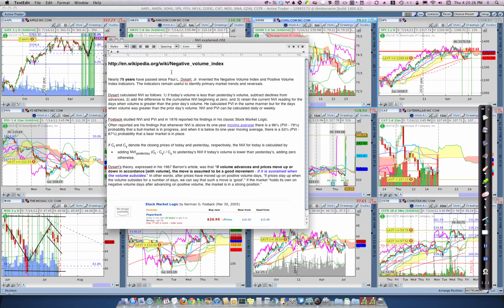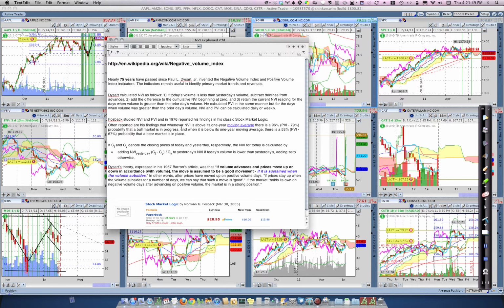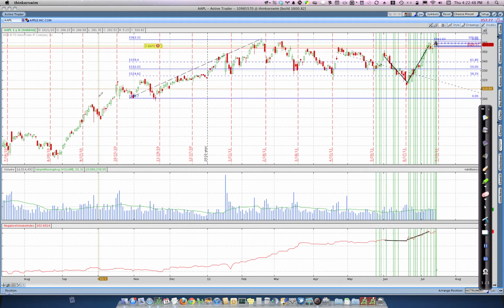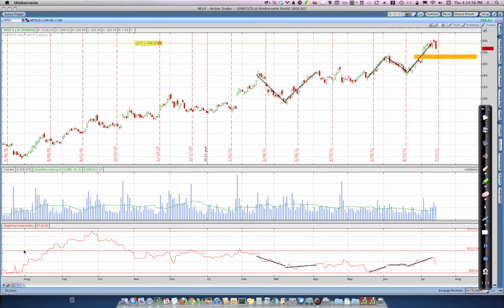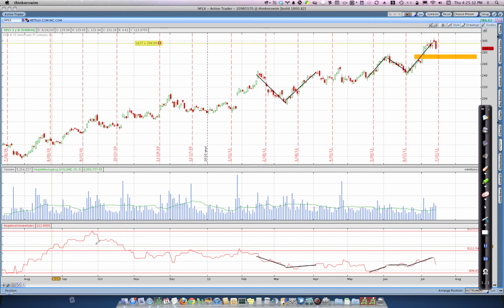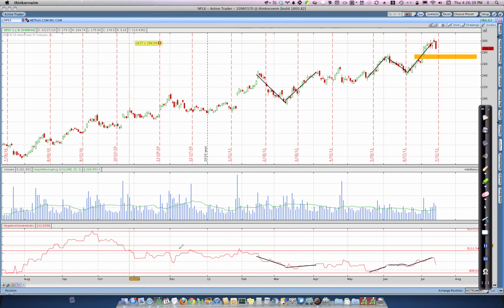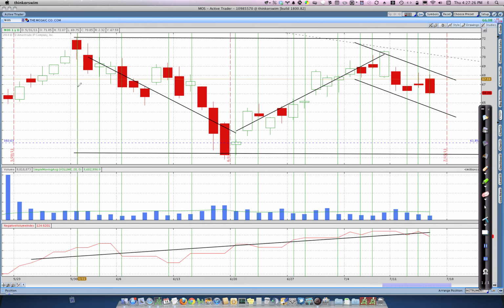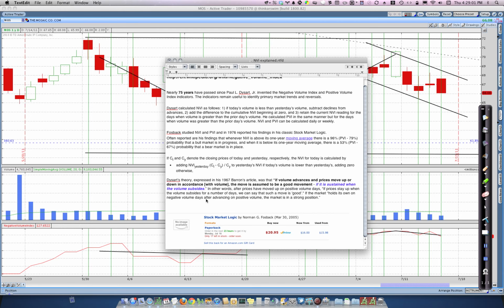negative volume index2.mov